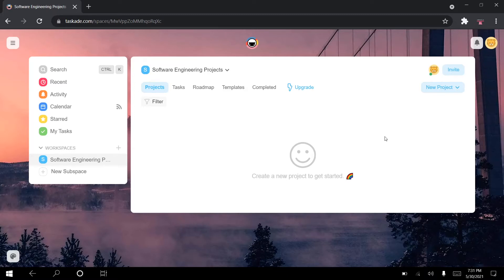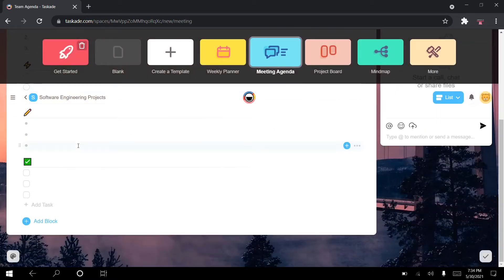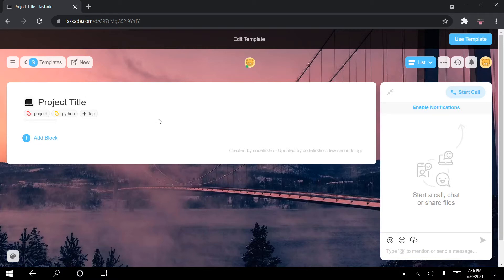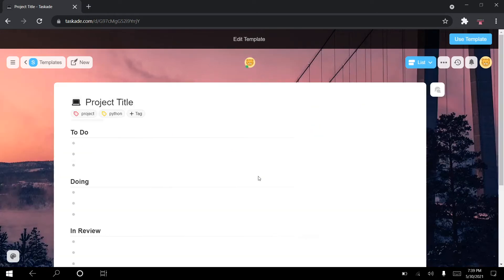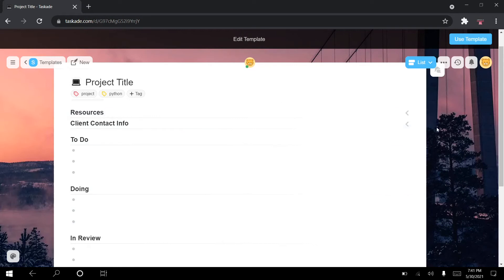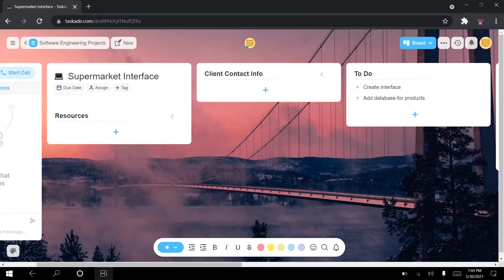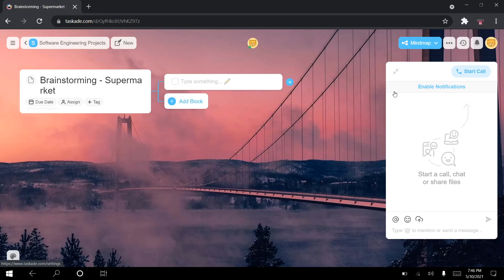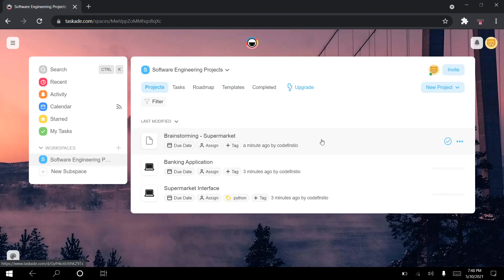How to Structure a Software Engineering Project with Taskade - Taskade Beginner Tutorial [Part 2]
In this video, you will learn how to use the project management tool Taskade. Part 2 is a Taskade tutorial for software engineering projects.

This video covers:
 - Taskade tutorial to structure a software engineering project
 - Taskade templates tutorial
 - Structure sprints with Taskade tutorial
 - Taskade mindmap brainstorming tutorial

For suggestions or comments:
**Tags**
Project Management with Taskade tutorial
Templates Taskade tutorial
Taskade
Taskade tutorial
Productivity
Productivity App tutorial